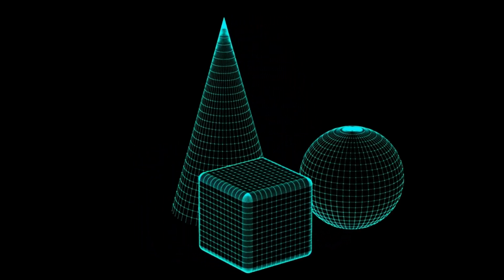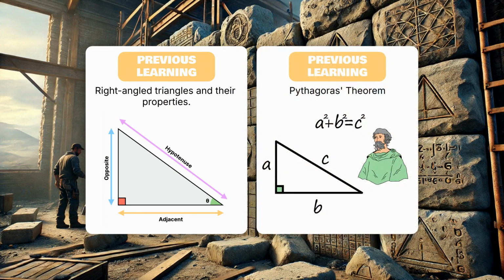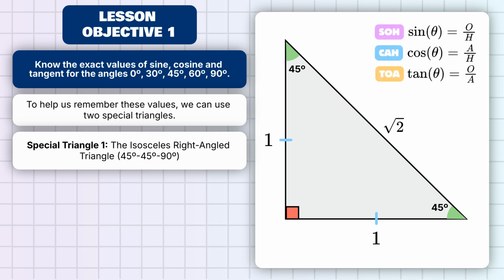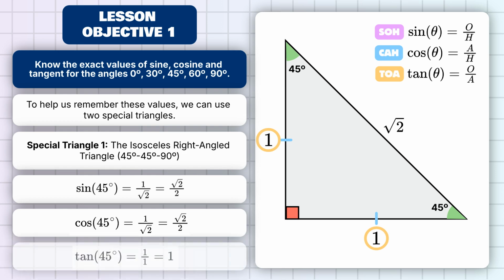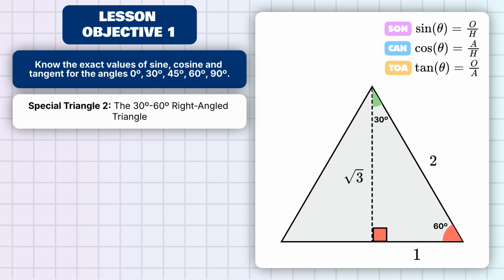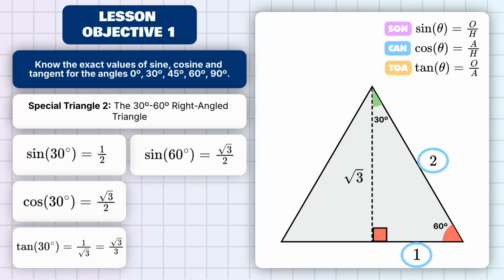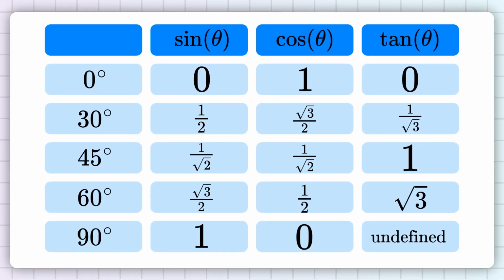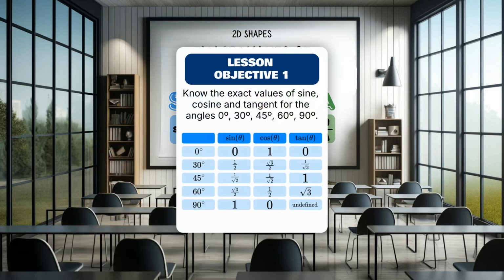Exact Values of Cos, Sin, and Tan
Welcome to our comprehensive lesson on mastering the exact values of sine, cosine, and tangent for specific angles! In this video, we'll enhance our understanding of right-angled triangles by introducing essential trigonometric values crucial for solving geometric problems.

📚 In this lesson, you will learn how to:

- Determine the exact values of sine, cosine, and tangent for the angles 0°, 30°, 45°, 60°, and 90°.
- Use the 45°-45°-90° isosceles right triangle to find exact trigonometric values.
- Apply the 30°-60°-90° triangle, derived from an equilateral triangle, to derive these values.
- Memorise the exact values using two special triangles for practical application in problem-solving.

✨ Key concepts covered:

- Trigonometric ratios: Understand how to find sine, cosine, and tangent values using trigonometric ratios and special triangles.
- Rationalisation: Learn the method of rationalising denominators in trigonometric calculations for clearer results.
- Special angles: Gain skills in calculating trigonometric values for 30°, 45°, and 60°, often used in trigonometry.
- Fundamental values: Memorise additional special values like sin 0°, cos 0°, tan 0°, sin 90°, and cos 90° to expand your toolkit.

🤔 Common Questions Answered:

- How do you find the exact values of sine, cosine, and tangent for standard angles?
- What are the special triangles for trigonometric calculations?
- How can you rationalise the denominator in trigonometric ratios?
- Why are these specific angles important in trigonometry?
- How do you memorise the exact values using geometric methods?

By the end of this lesson, you’ll be equipped to solve a variety of right-angled triangle problems with accuracy and confidence, using fundamental trigonometric values.